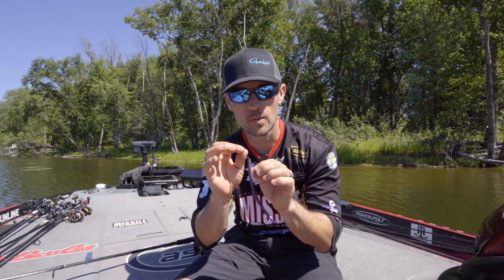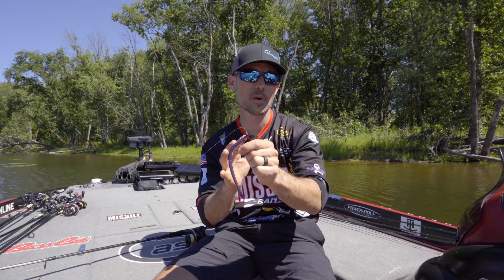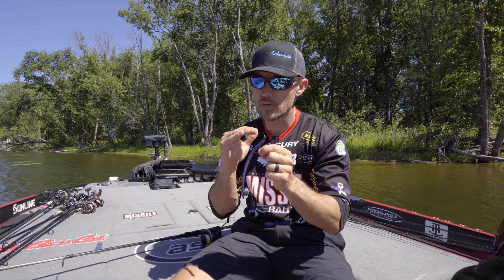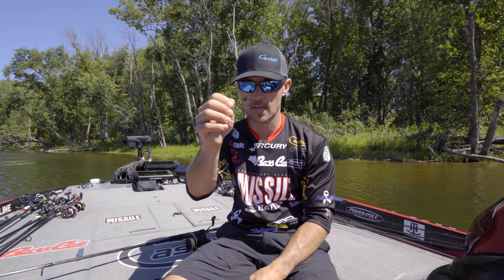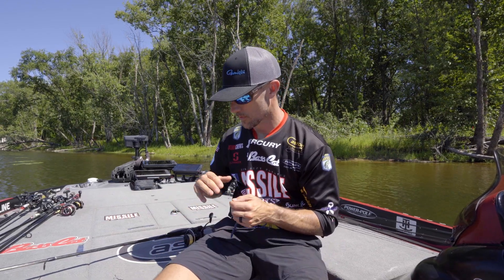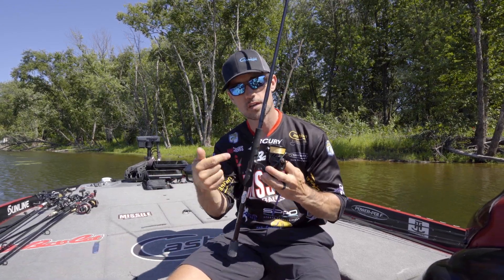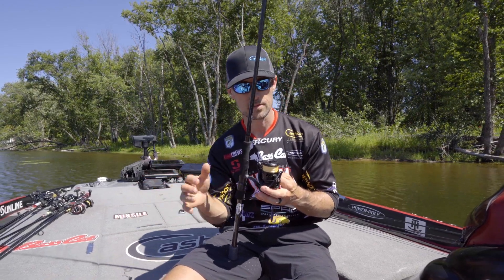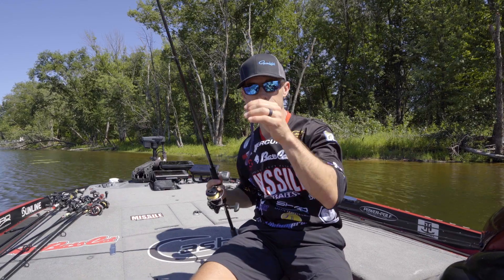Shakey Head Setup (Rod/Reel/Line) - John Crews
A shakey head is one of the most reliable options for targeting finicky bass under a variety of conditions or seasonal periods. Bassmaster Elite, John Crews, is an expert at shakey head fishing, and today he shares his setup for fishing the new Missile Baits Magic Worm on a shakey head. When targeting pressured or post-spawn fish, John prefers a light shakey head and reaches for the Gamakatsu G-Finesse Tricky Head Shakey Head Jig in the 1/16-1/8 oz range. When fishing deeper water or schooling fish around cover, John prefers a 3/16 or 1/4 oz shakey head. The Missile Baits Magic Worm comes in a variety of beautiful fish-catching colors, all of which have a time and place on the water when fished on a shakey head. A 15 to 16-lb braided main line is connected via an FG knot to 8-10lb Sunline Sniper FC, which is spooled on a 3000-size Daiwa Tatula LT spinning reel. Lastly, John's preferred rod is a 7'3" Medium Cashion ICON Spinning rod, which creates a perfect match for throwing a shakey head.